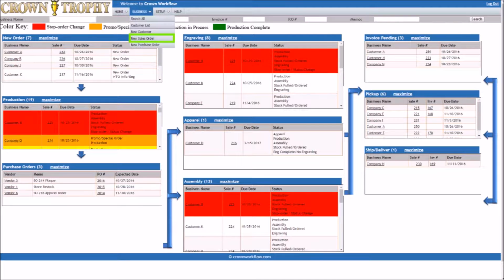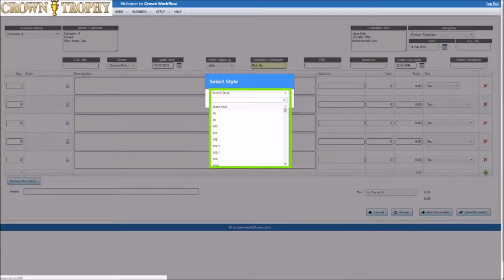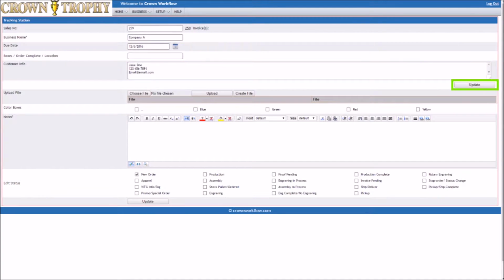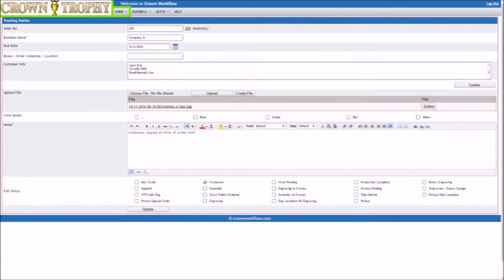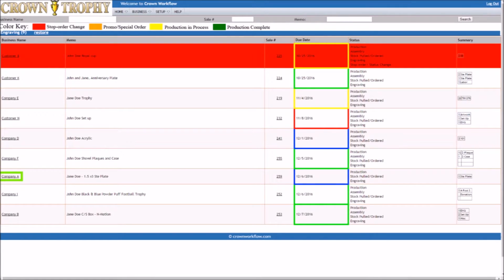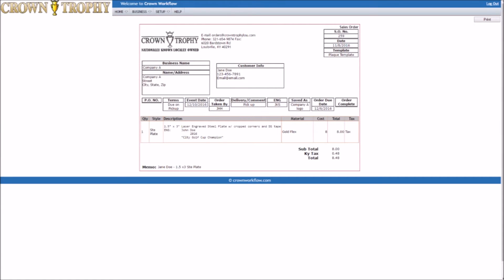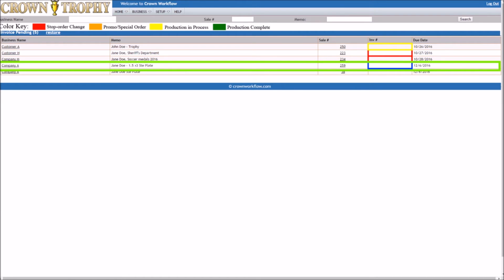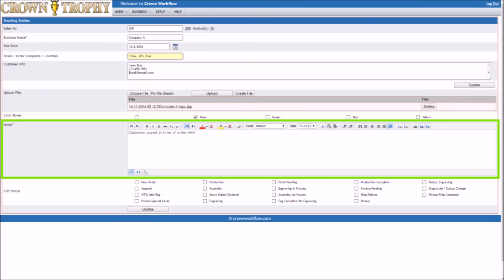Creating a order and taking it thru the entire workflow queue.